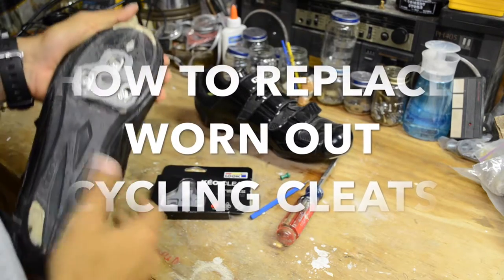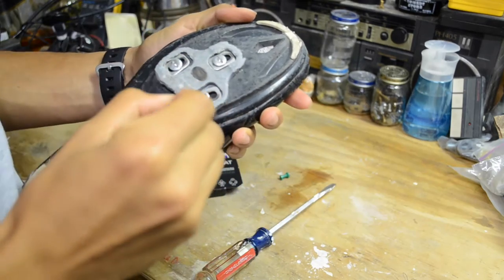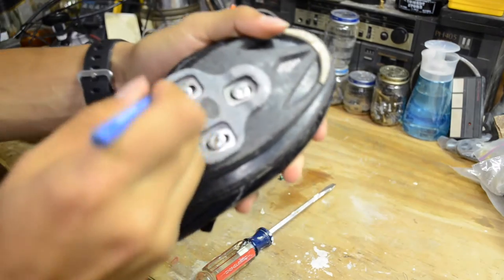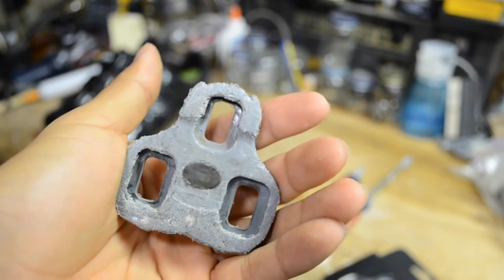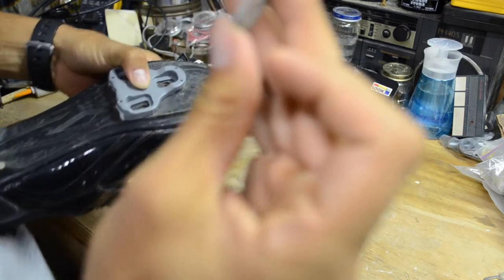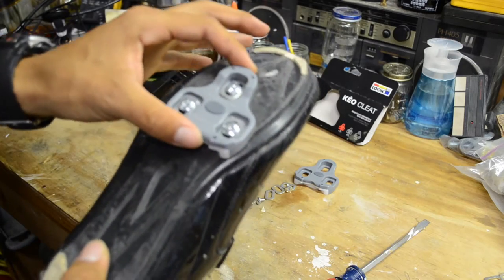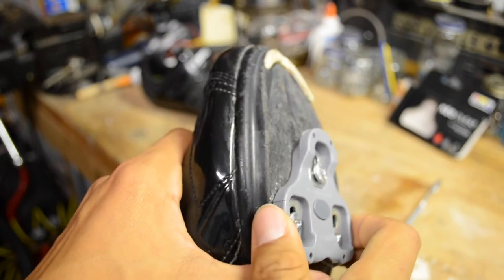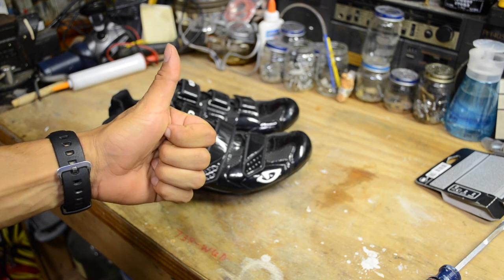Look Keo Road Cycling Cleats Replacement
A how to on installing new cleats onto your road shoes. Look uses a system with their cleats and pedals that doesn't have a tension screw on the pedal and the desired amount of float is determined by the cleat you purchase.

SONG:
SLOW BURN BY DURANTE